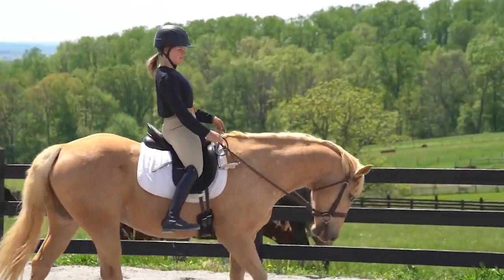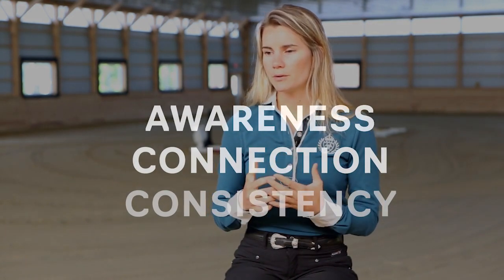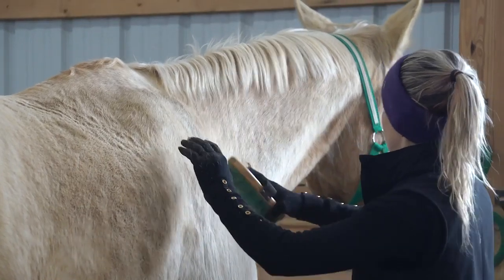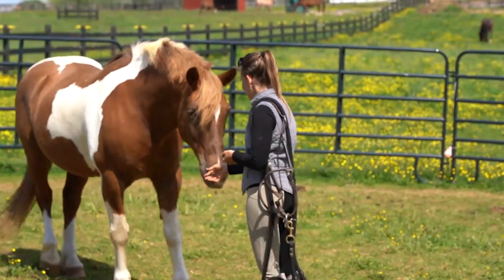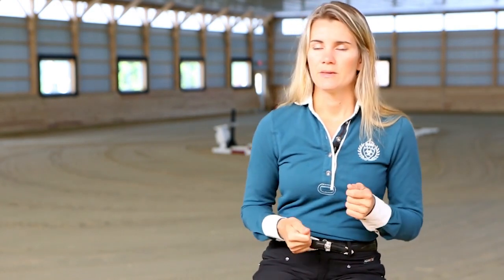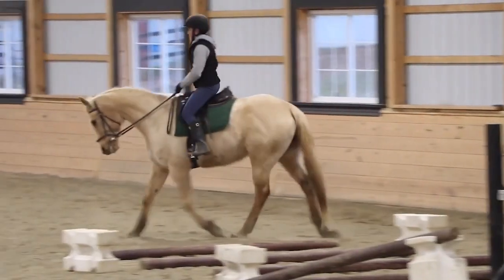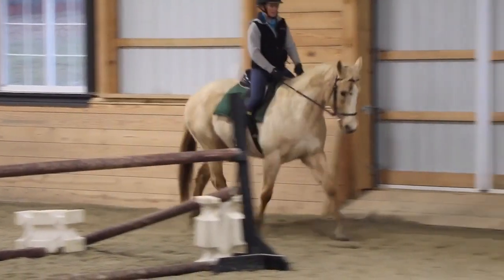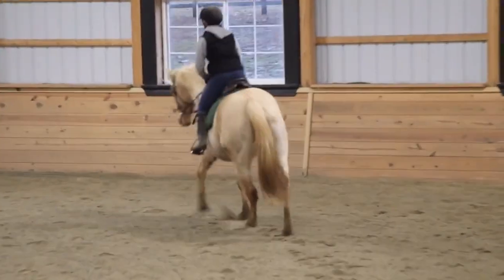How to Connect with a Lesson Horse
In this upcoming workshop, we are going to separate fact from fiction for 3 BIG Riding Myths.  I’m sure you've heard these before...

“You’ve got to show him who’s boss”
“If you were sitting right, with lower heels, a deeper seat, and your shoulders back, your horse would listen.”
“Try harder, tighten your legs, get back on the horse.”

Together, we'll investigate each of these riding myths, why they’re holding you back, and what to do instead.

We get started October 11, so use the link at the top of this post to join.

And in the meantime enjoy this week's video where I will share 3 keys to better connection with your horse - and these are not only for school horses, they are equally important and effective with your own horse!